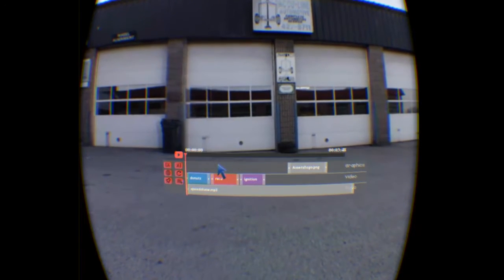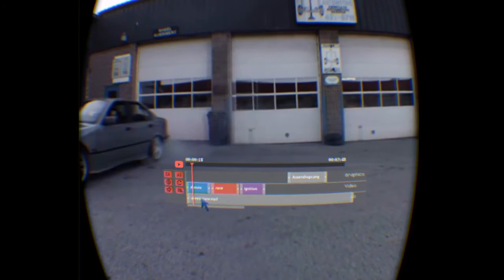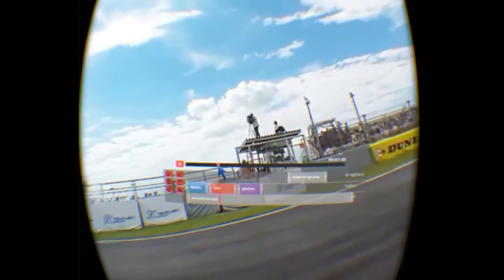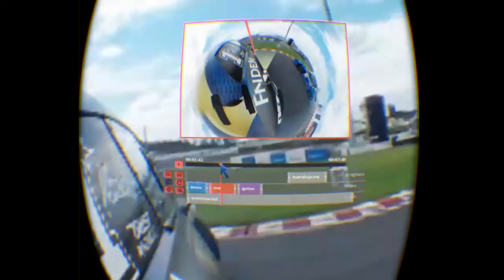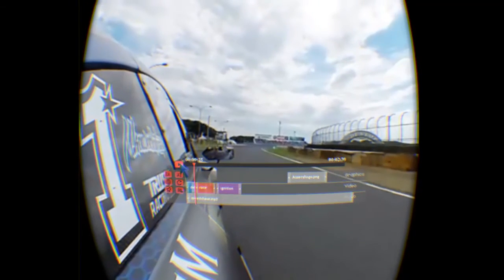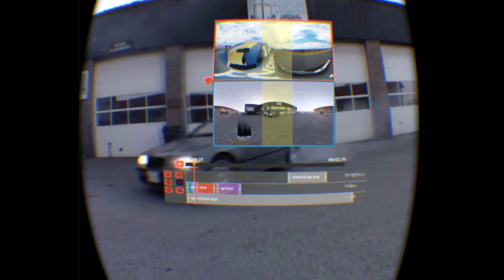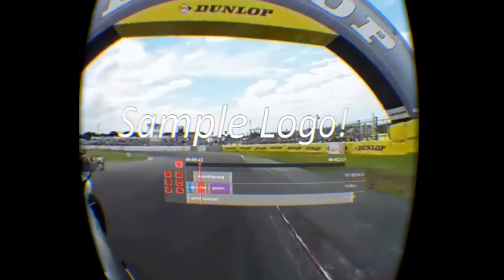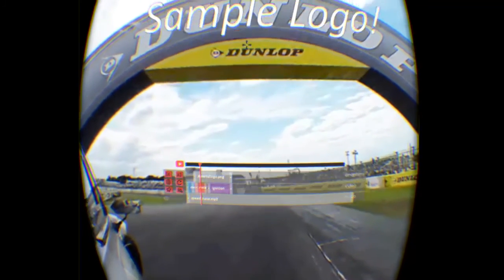Vremiere: In-headset Virtual Reality Video Editing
Video figure for our paper "Vremiere: In-headset Virtual Reality Video Editing". Accepted to ACM CHI 2017. Narrated by Stephen DiVerdi.

Vremiere had also been presented at Adobe MAX 2016 by my collaborator Stephen DiVerdi (Project Clover)